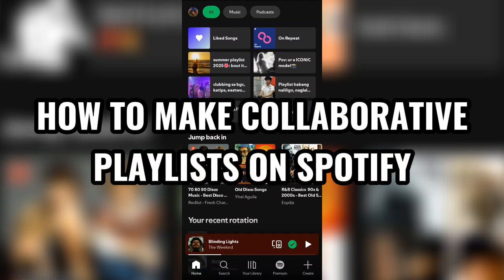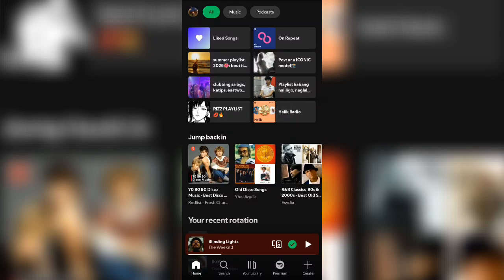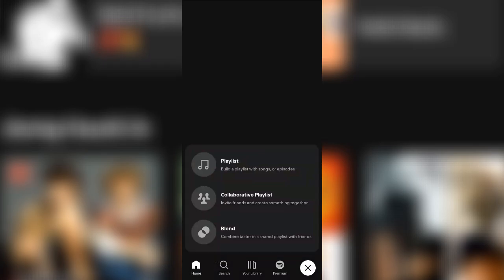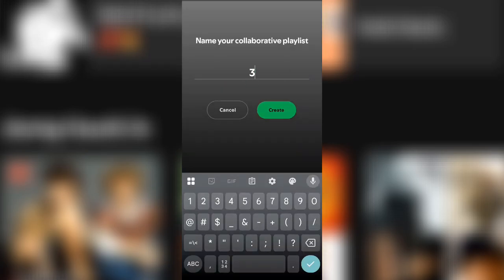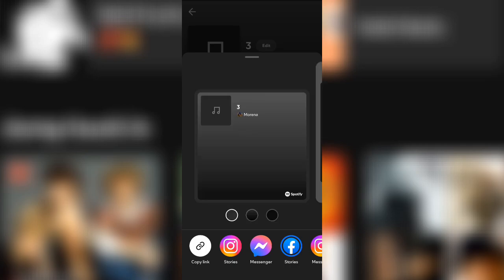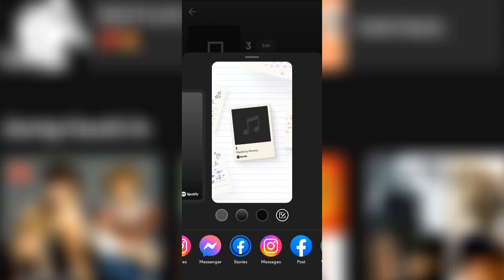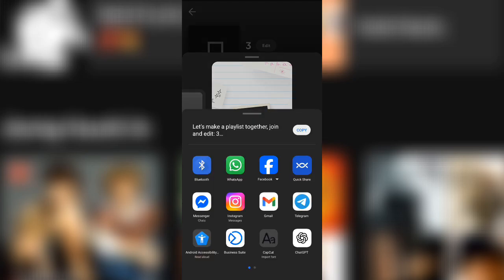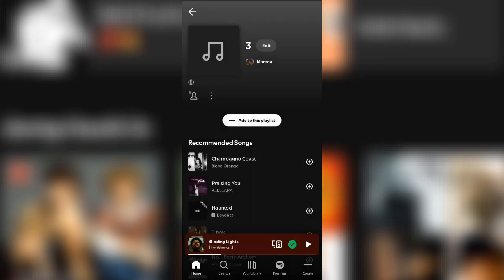NEW! How to Make Collaborative Playlists on Spotify (2025) 🎧 | Share & Edit with Friends!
Want to create a playlist that you and your friends can add songs to together? In this 2025 Spotify tutorial, learn how to make collaborative playlists on Spotify and share them easily with others—perfect for parties, road trips, or shared vibes.

✅ What You’ll Learn in This Video:
🎵 How to make a playlist collaborative on Spotify
🔒 How to manage who can add or remove songs
🛑 How to turn off collaboration if needed

⏱ Timestamps:
0:00 Intro – What Are Collaborative Playlists?
0:18 How to Create a New Playlist
0:32 How to Enable Collaboration
0:45 How to Share the Playlist with Friends
1:00 How to Stop Collaboration or Remove Access

📌 Works On:
✅ Spotify Mobile App (iPhone & Android)
✅ Spotify Desktop (Mac & Windows)
✅ Free & Premium Spotify Accounts

💡 Extra Tips:
👥 Use collaborative playlists for shared workouts or long-distance relationships
📝 Track who added which song by viewing activity
🔄 Keep it fresh with regular playlist refreshes from everyone

💬 COMMENT your playlist theme ideas below!